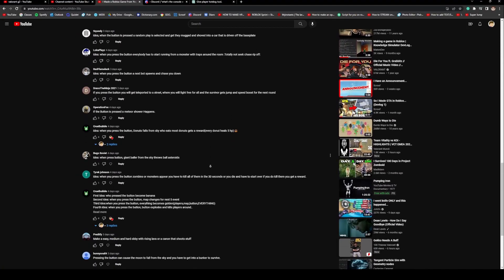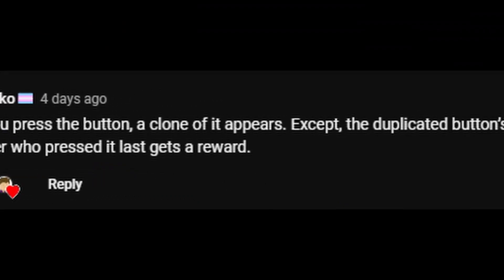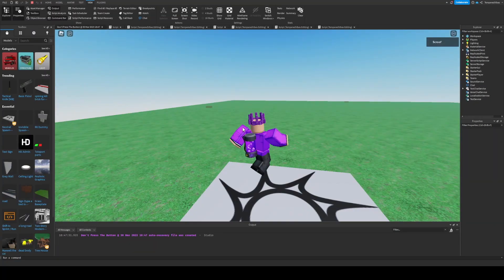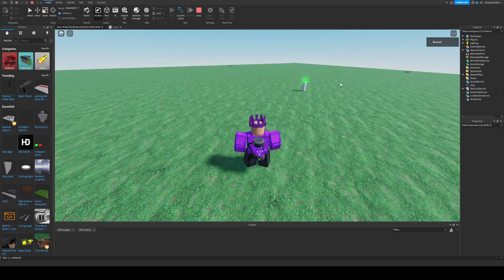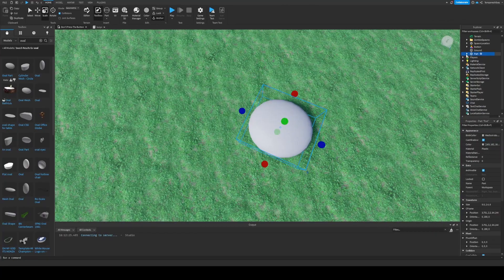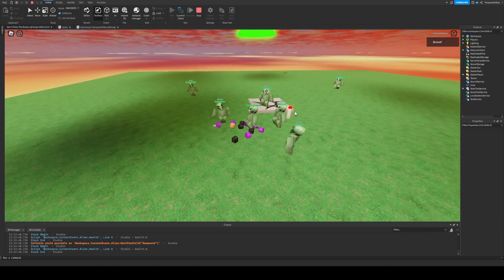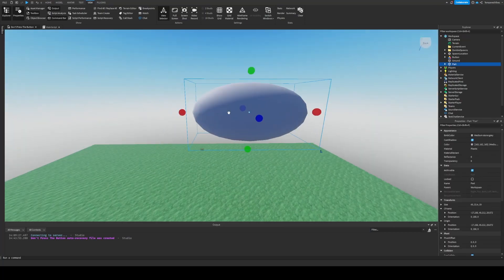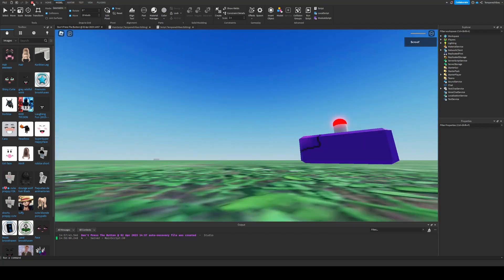Making a Game From Your Funny Comments (Devlog One)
Recently I made a game from your comments. Some of them were pretty funny, not gonna lie.